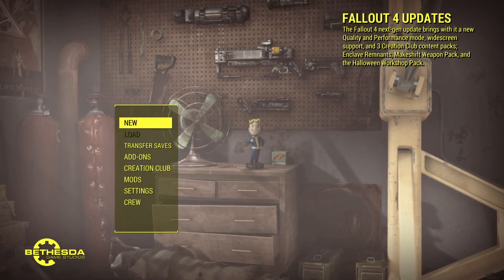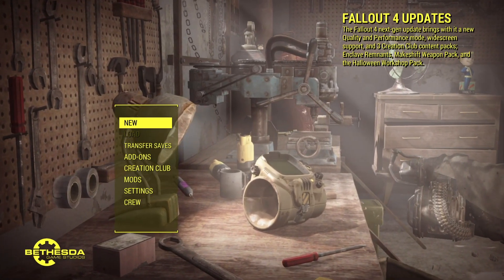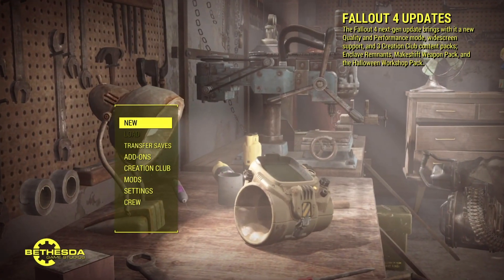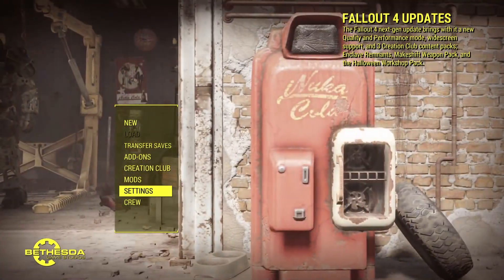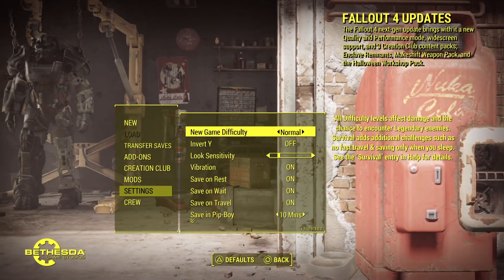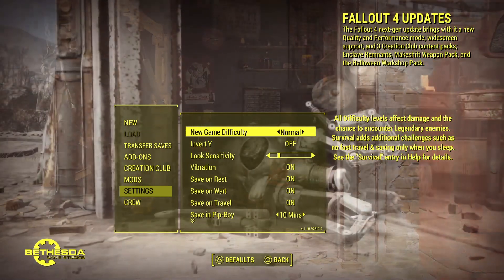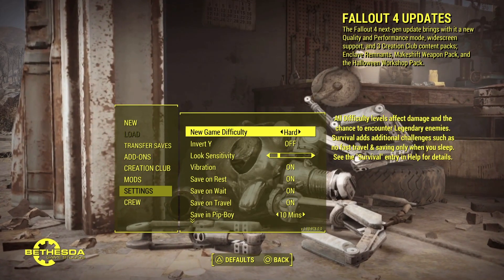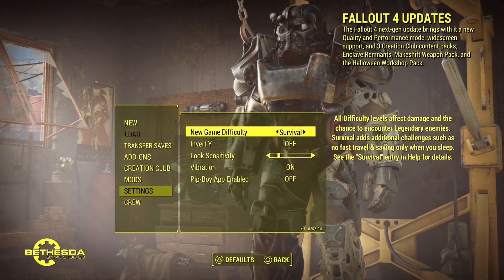How to set new game difficulty in Fallout 4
Are you wondering if you can set new game more challanging by increasing the difficulty level? To do so you have to go into settings, gameplay and by going left or right you can choose how difficult you want your game to be.

How to set new game difficulty in Fallout 4? How to change new game difficulty in Fallout 4? How to choose new game difficulty in Fallout 4? How to change difficulty in Fallout 4? How to choose difficulty in Fallout 4?